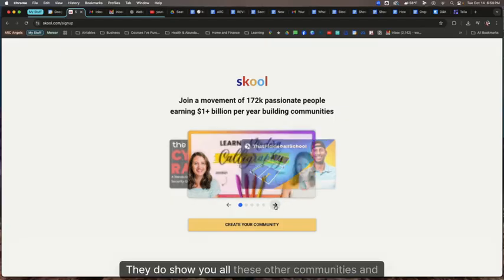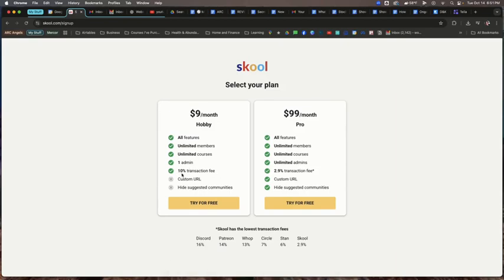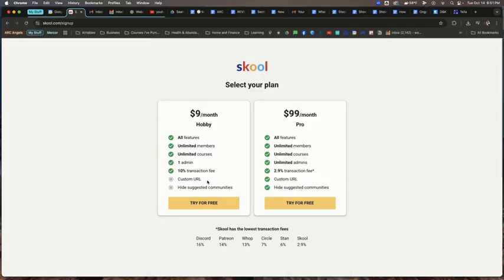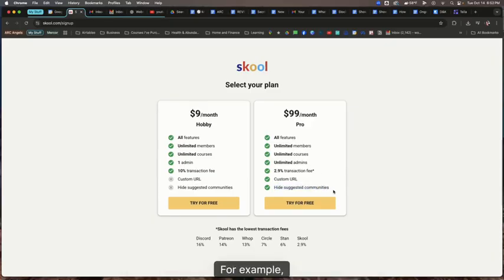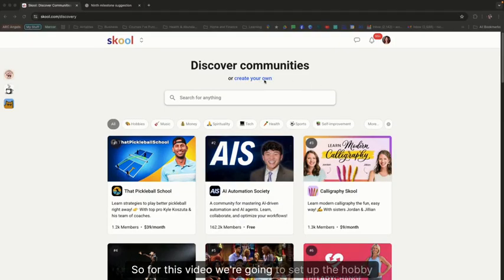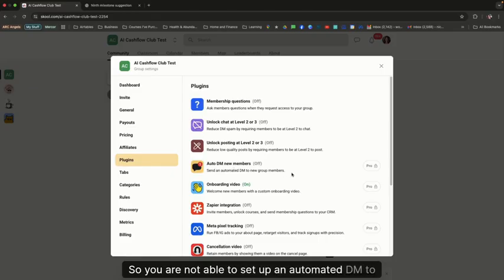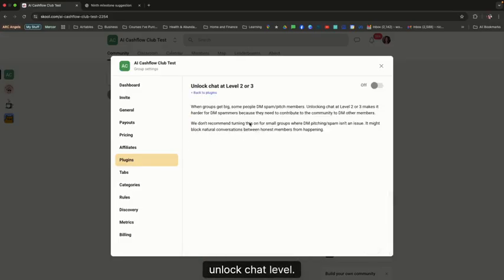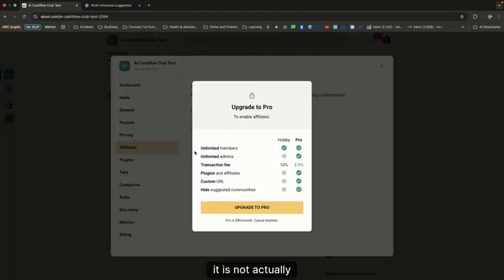6 Skool getting started with hobby plan